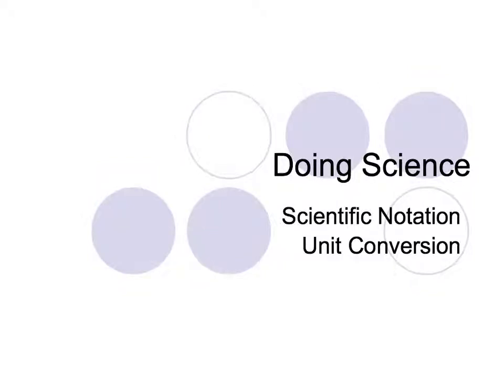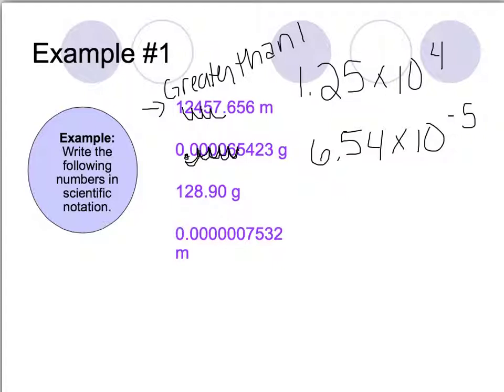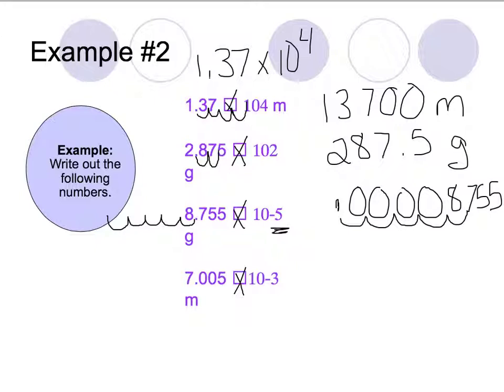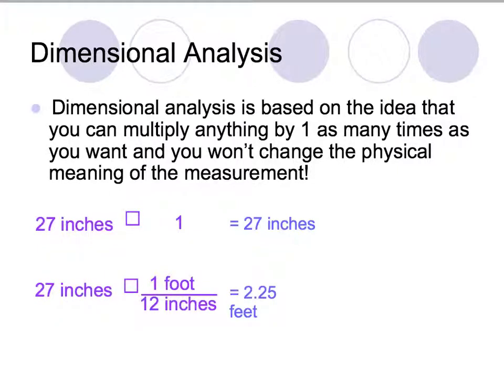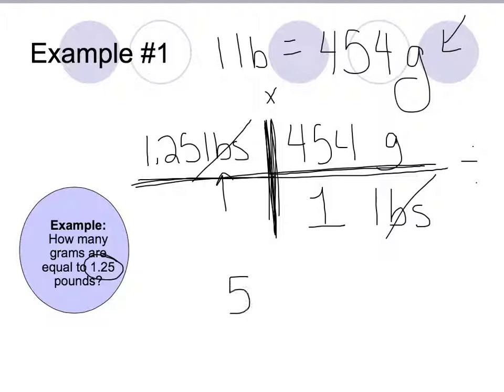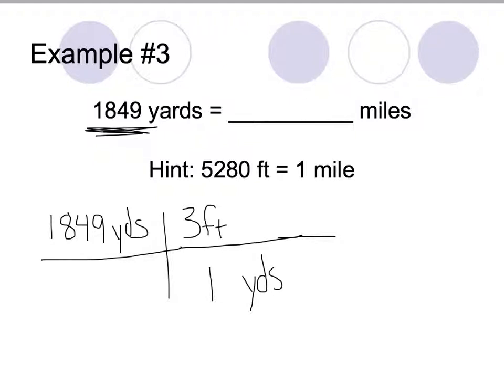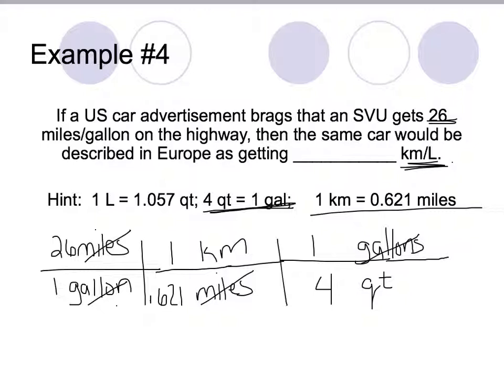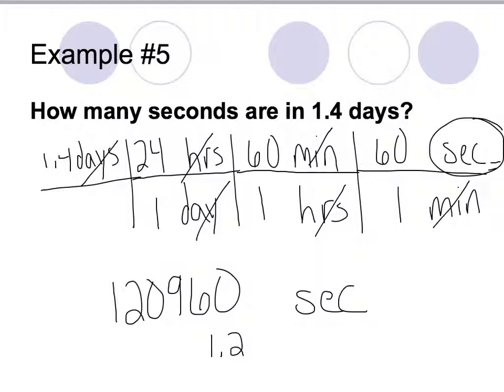Doing science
doingScience